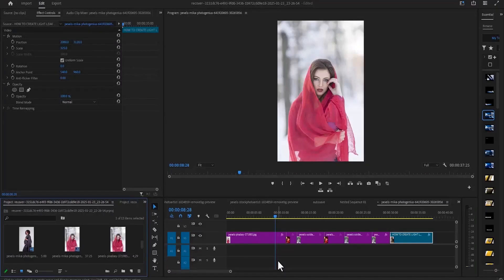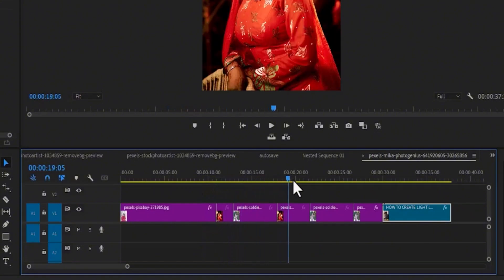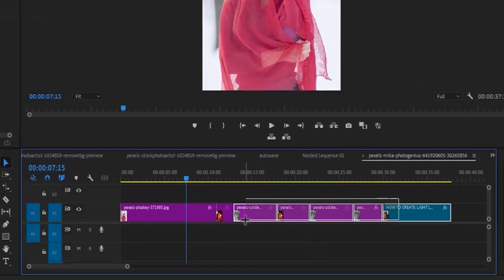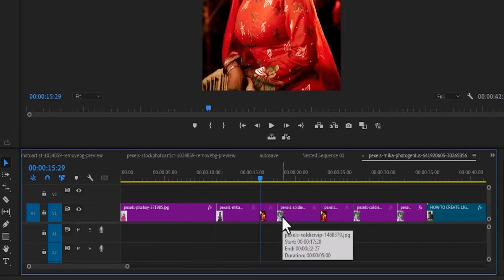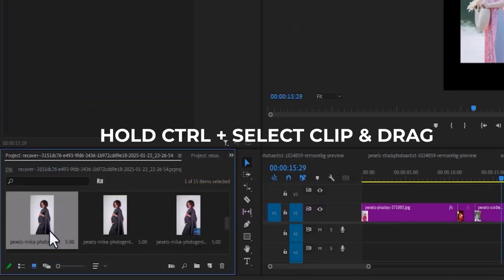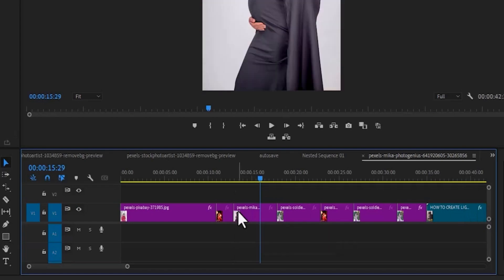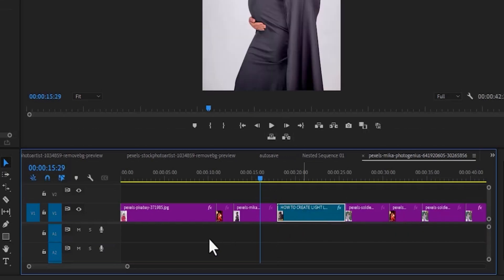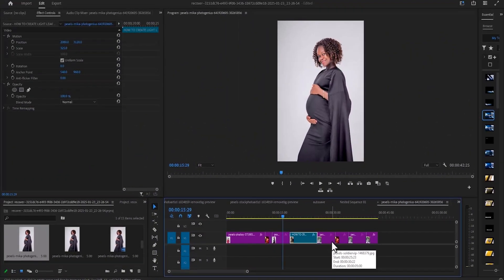How To Insert Clip In Between Other Clips In Premiere Pro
Learn how to seamlessly insert a new clip between existing clips in your Premiere Pro timeline in this easy-to-follow tutorial. This essential editing technique allows you to refine your video's flow, add new footage, or adjust the pacing of your project. Discover simple and efficient methods for inserting clips, including using the "Insert" command and the "Ripple Edit" tool, and learn how to maintain smooth transitions in your timeline.

*Video Guide*
00:00 - Intro
00:11 - Add Color Matte In Premiere Pro
00:34 - Change Blend mode In Premiere Pro
00:49 - Change Color Matte Color In Premiere Pro
00:58 - Outro